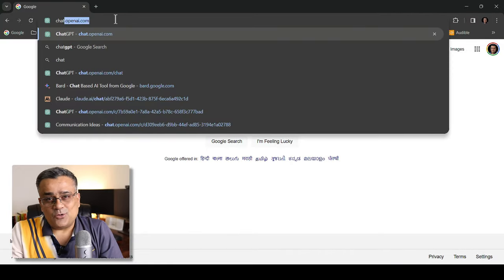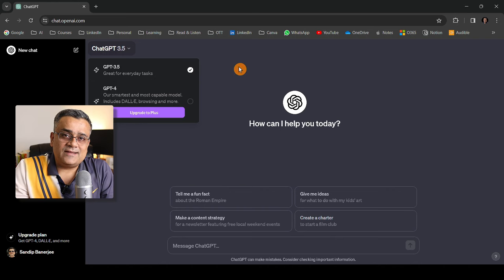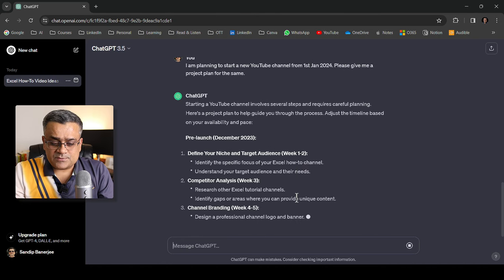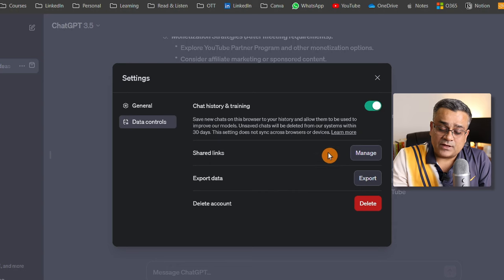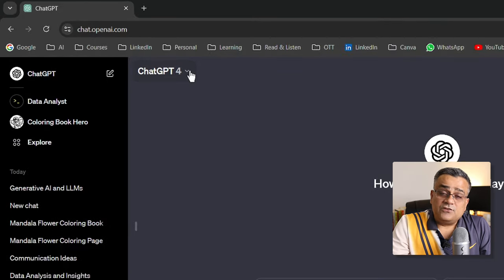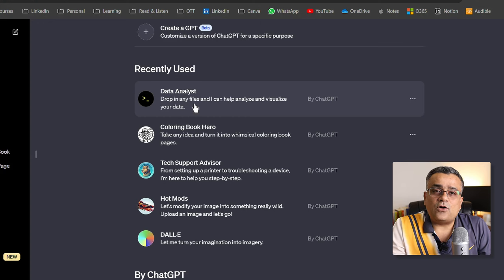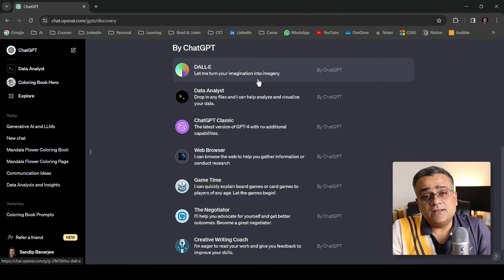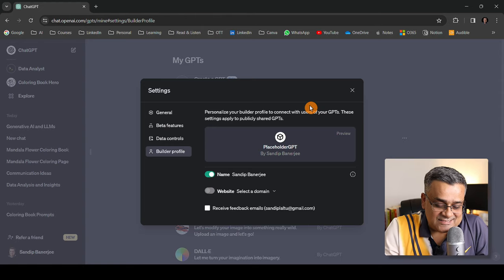How to use ChatGPT? ChatGPT for Beginners (2024 Update)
In this video, I will show how to use Chat GPT and its features. Will first covers how to sign up for a free account and then goes over the different features available in the paid version. Some of the key features of Chat GPT include the ability to generate text, translate languages, write different kinds of creative content, and answer your questions in an informative way. Overall, Chat GPT is a versatile tool that can be used for a variety of purposes.

Chat GPT
large language model
AI chatbot
text generation
translation
creative writing
Q&A
GPT-3
GPT-4
OpenAI
Google Bard

ChatGPT, OpenAI, artificial intelligence, language model, text generation, translation, creative writing